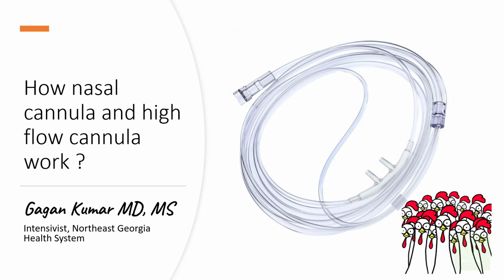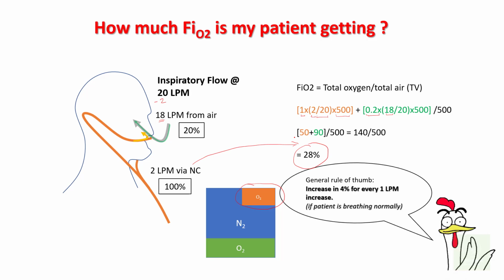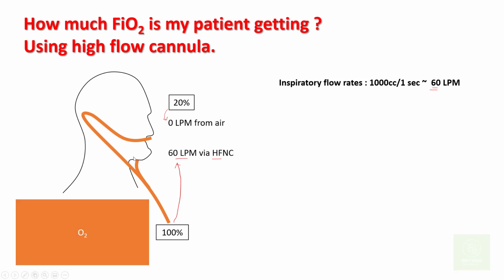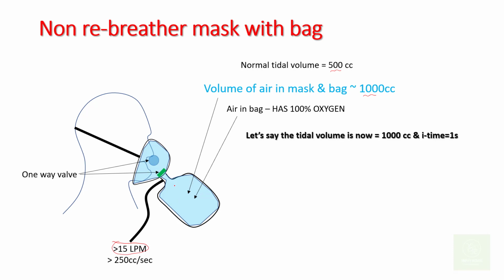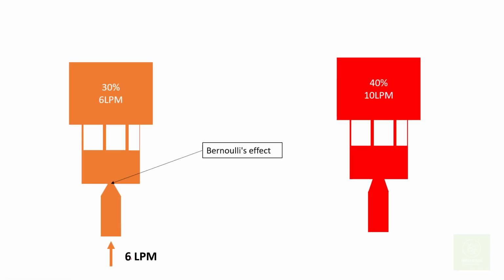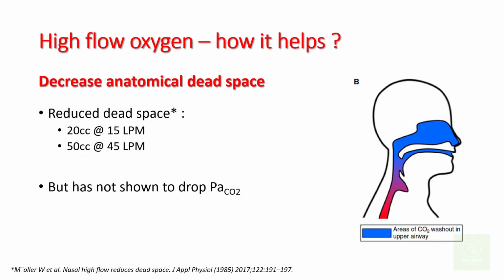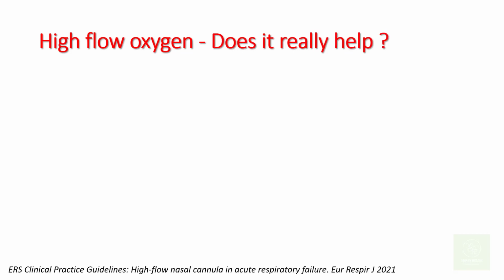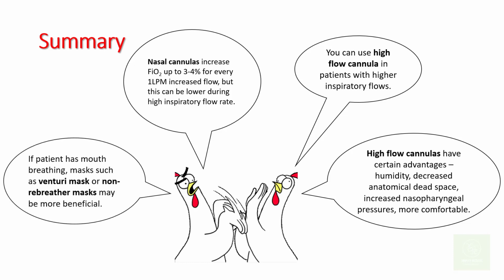Why nasal cannula cannot give your patients 100% oxygen ?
In this lecture we discuss which oxygen delivery device is best suited for your patient. We discuss underlying principles behind nasal cannula, high flow cannulas and various masks.